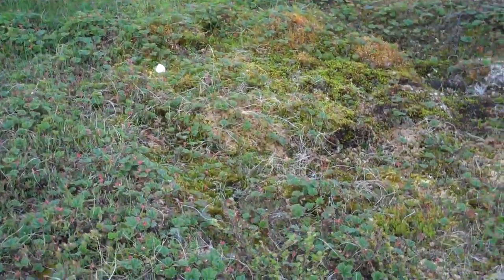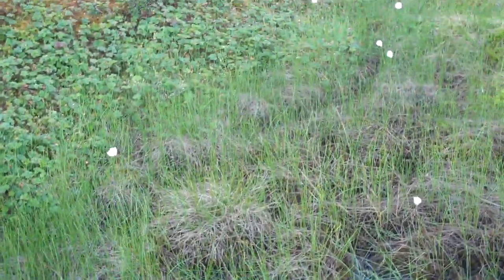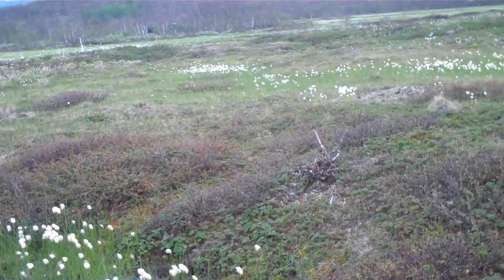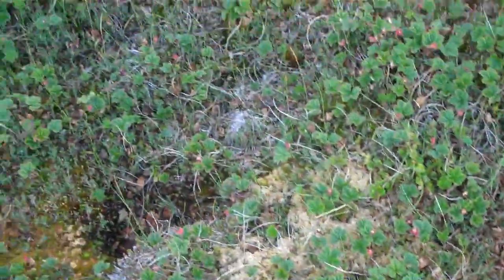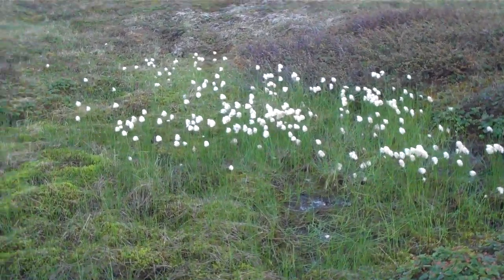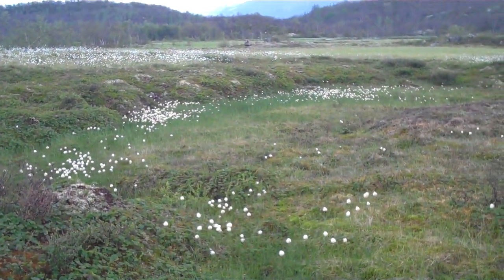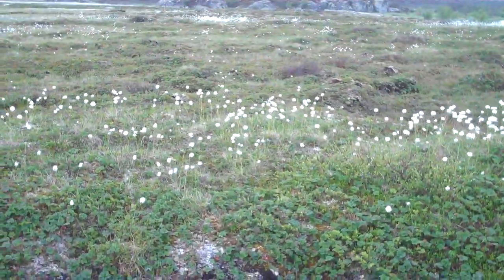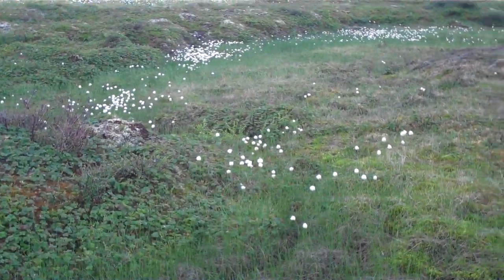Permafrost Collapse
A pre-thaw pond in a permafrost depression.